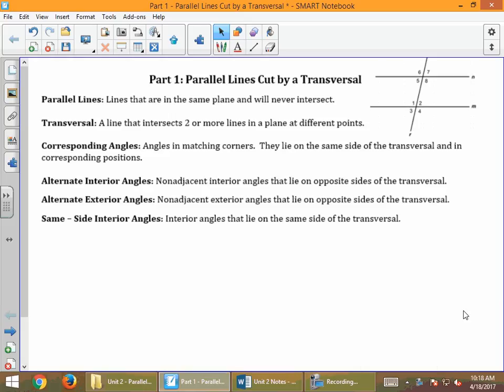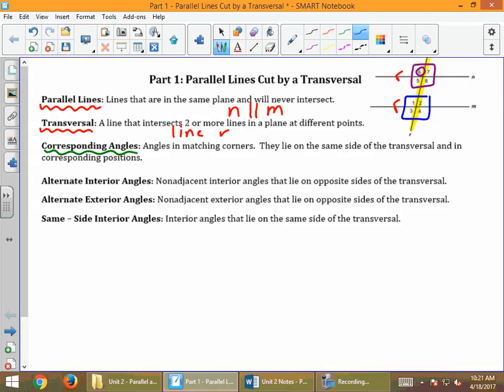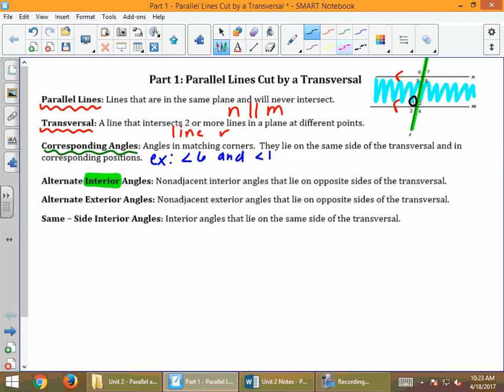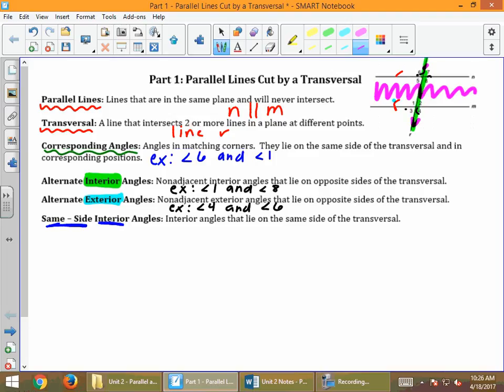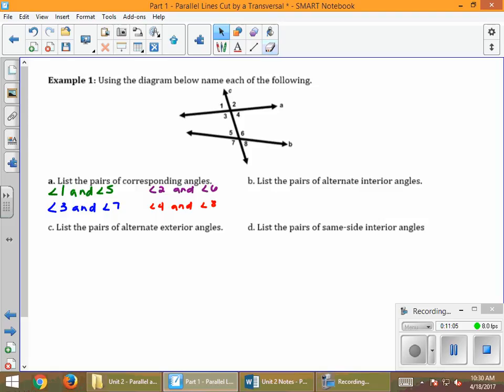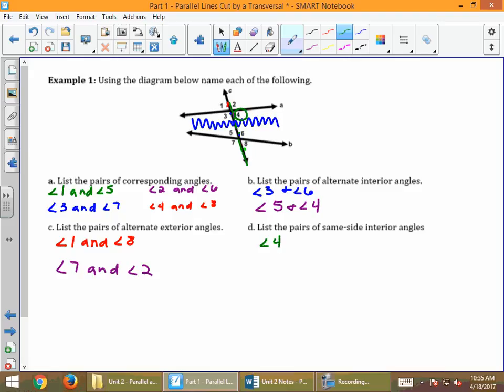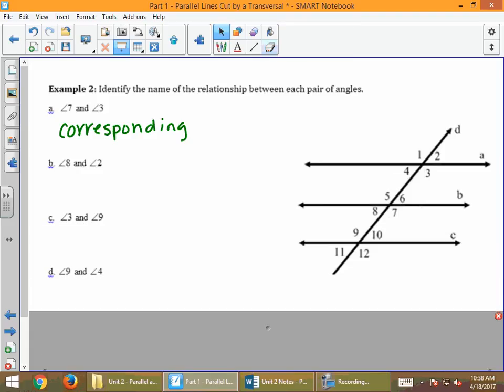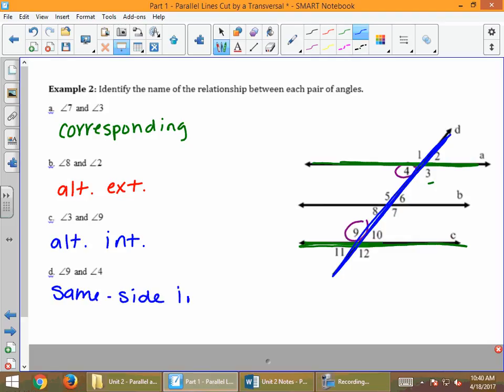Part 1: Parallel Lines Cut by a Transversal